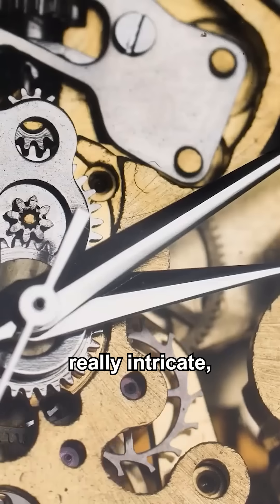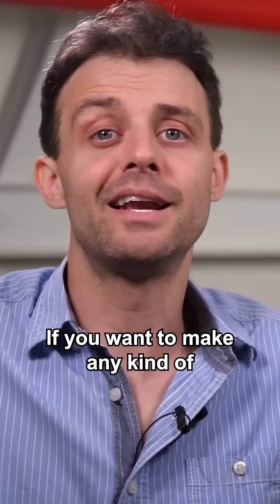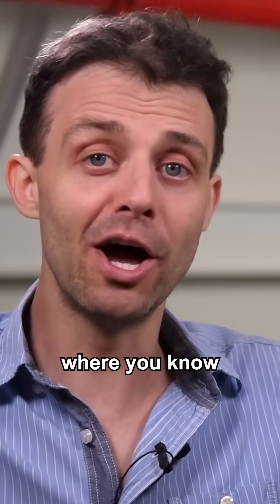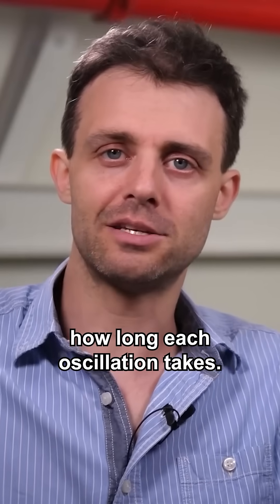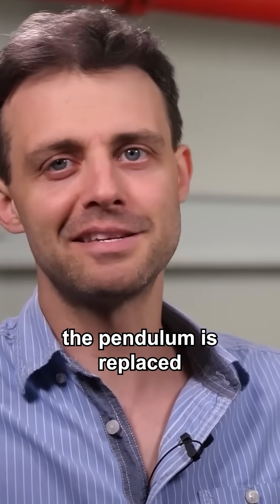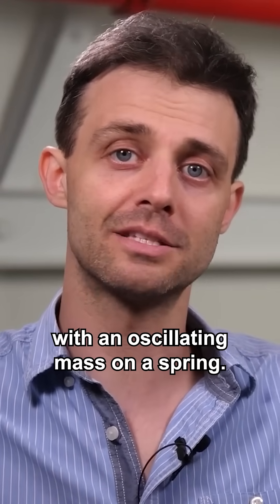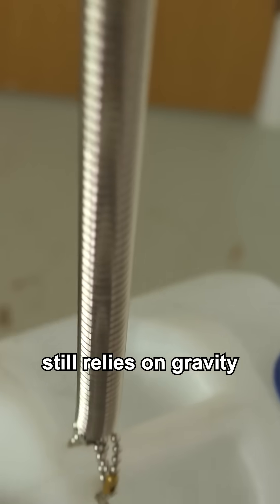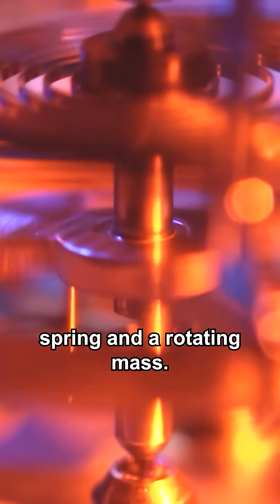Could you wear a Grandfather clock on your wrist... in theory?